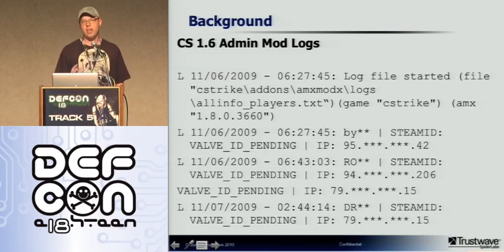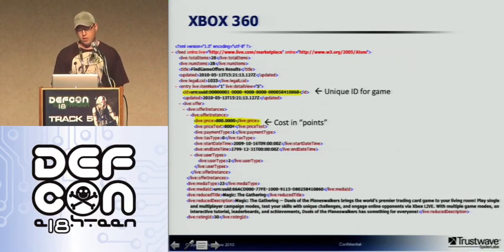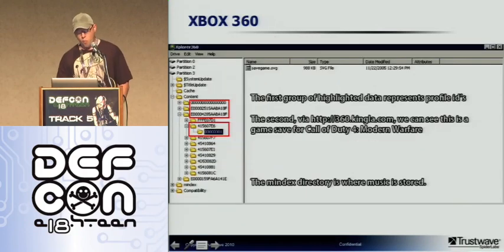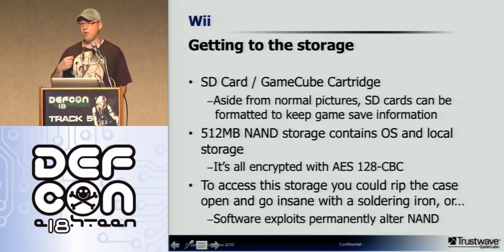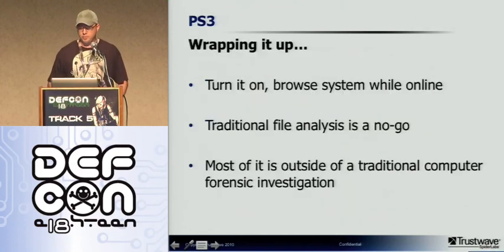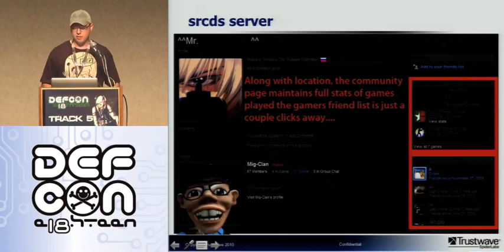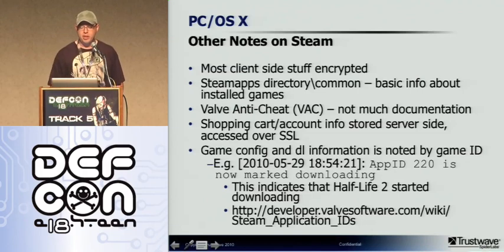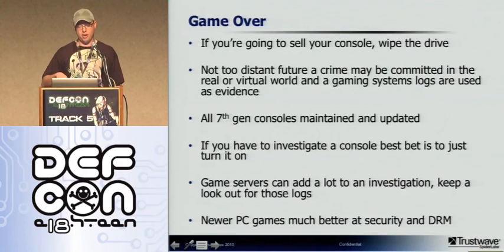DEFCON 18: The Games We Play